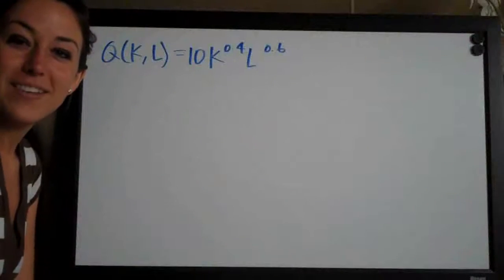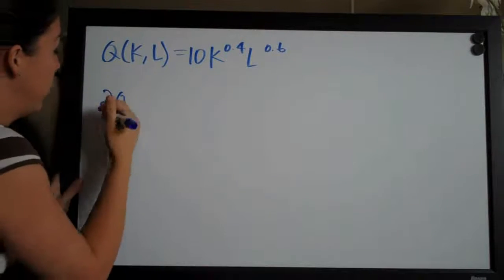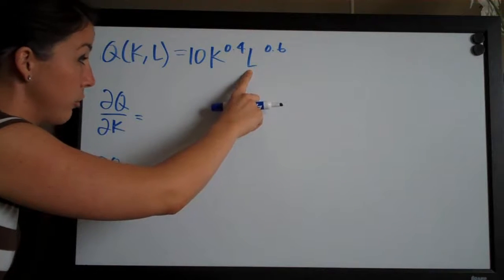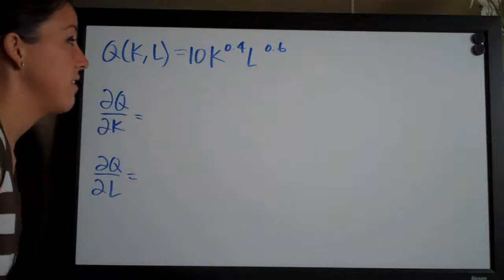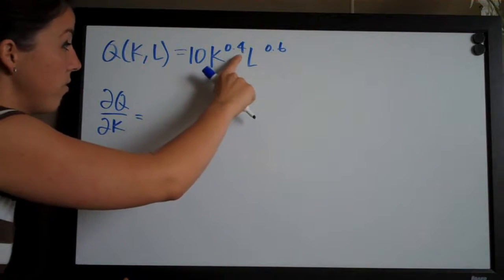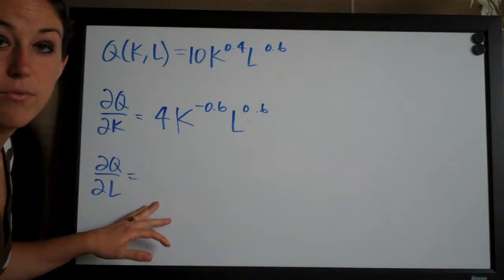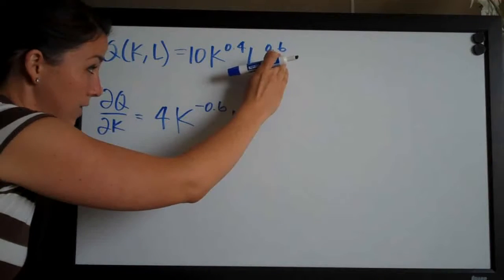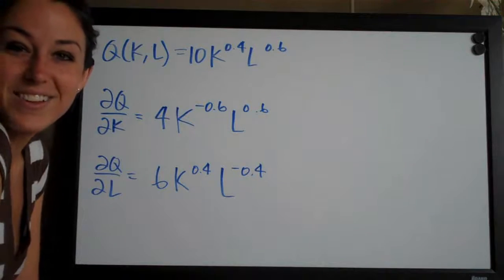Partial Derivatives Example 8 (KristaKingMath)